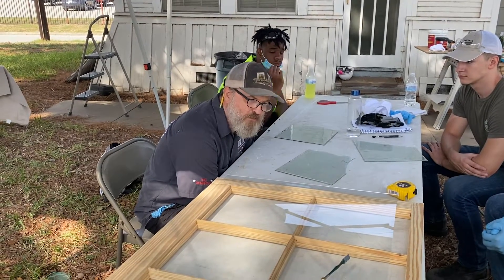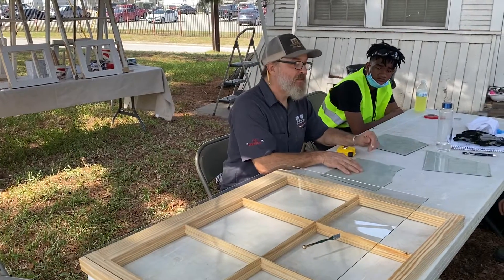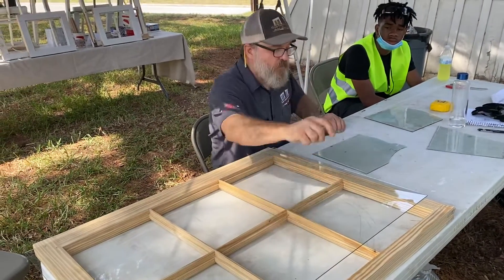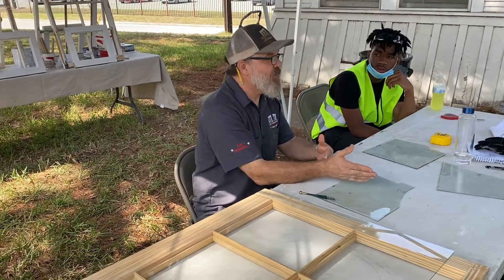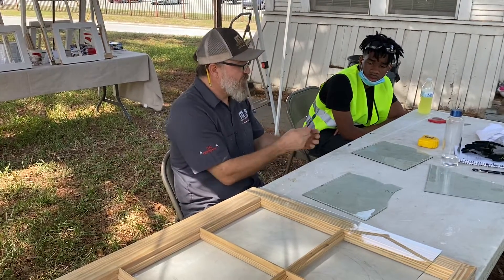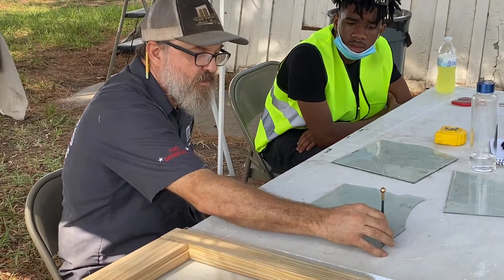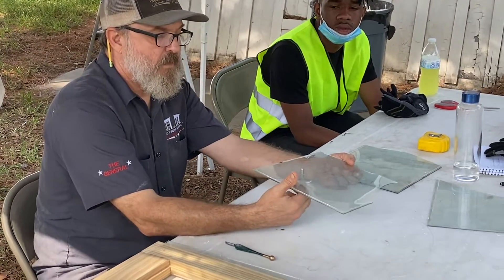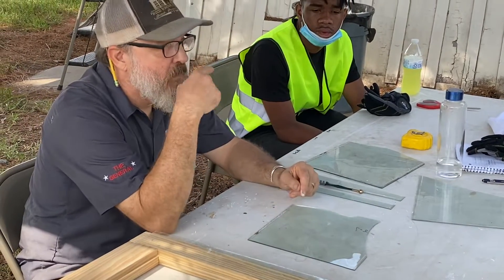Cut Your Own Window Glass! It’s Crucial!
Steve teaching his students how to cut glass for themselves during the July 2022 Total Window Makeover Course